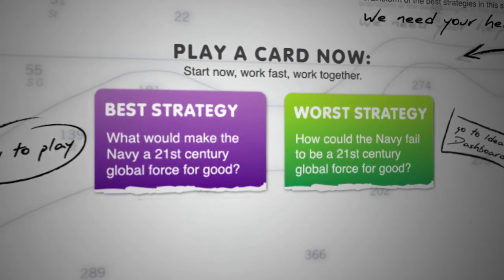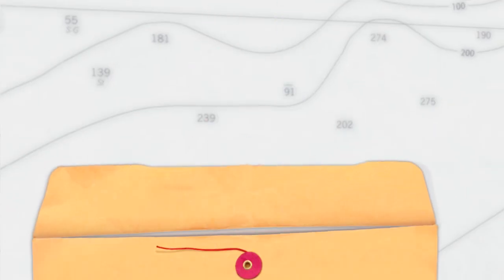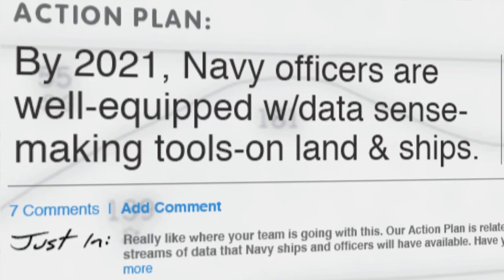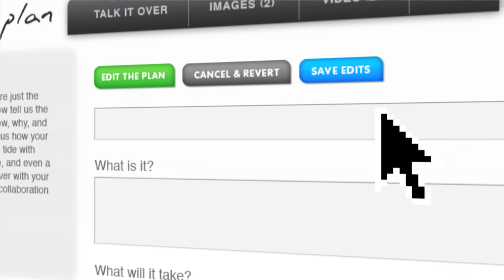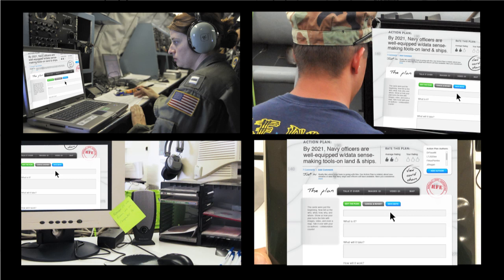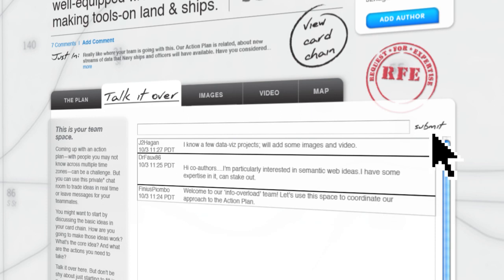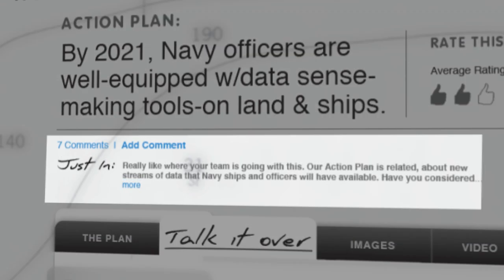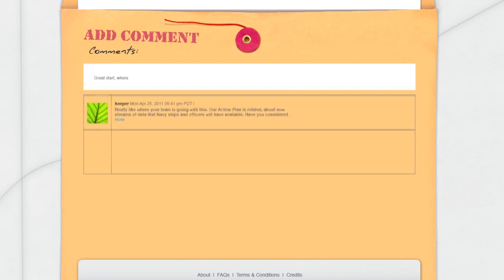How to Play MMOWGLI: Collaborating with Action Plans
Action Plans are the heart of MMOWGLI.  Here is how to play and win!

MMOWGLI, the Massive Multiplayer Online Wargame Leveraging the Internet, enables collaborative thinking and innovation.  Players build Ideas and Action Plans together on the Web.  Play the game, change the game!

Production credits: written and directed by Jason Tester, Institute for the Future (IFTF),